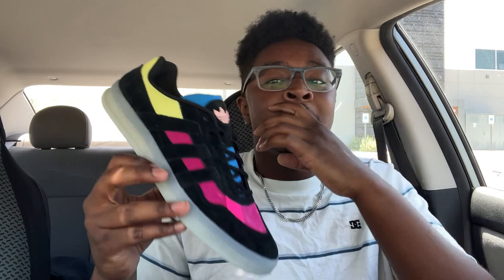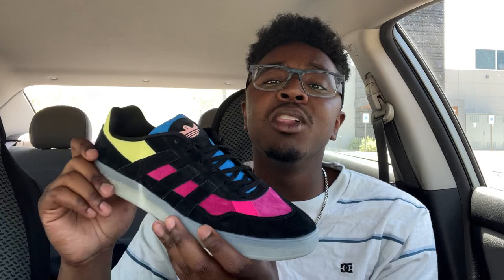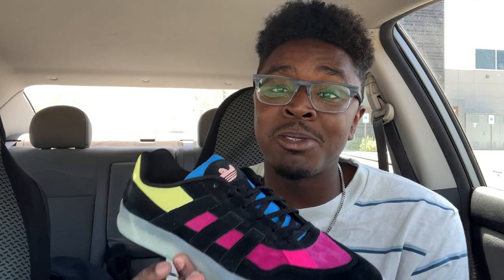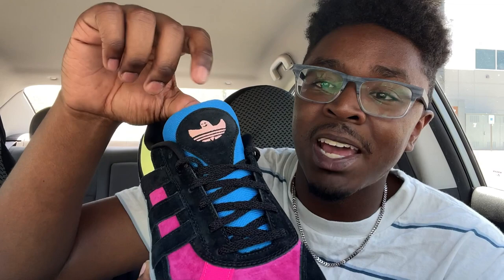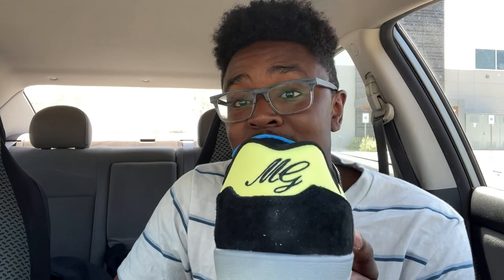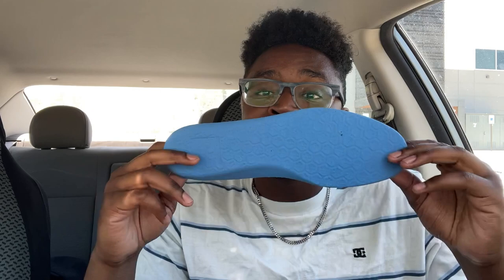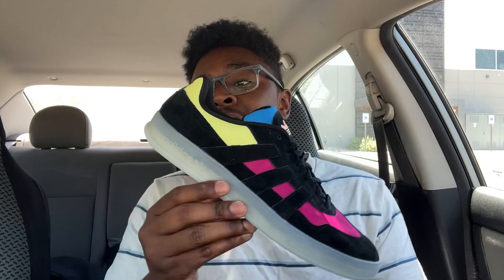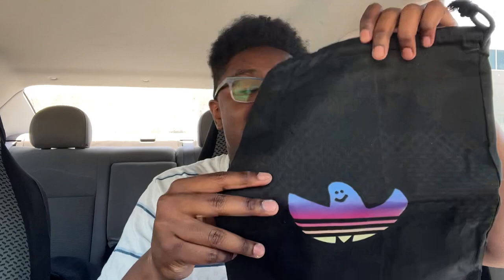Adidas Aloha Super by Mark Gonzales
I FINALLY GOT MY HANDS ON THIS SHOE and this colorway is too sick! The Adidas Aloha Super is by far one of Adidas Skateboarding's most rare shoes that are still being produced. Mark Gonzales and the Adidas skateboarding team went completely nuts with this colorway so it should skate good and definitely stand out! Now that I finally have them, you all get to know the ins and outs of this shoe so you are already prepared for how they should skate when you get your pair. Make sure you guys follow Bby Yoshando for more heat as well. All his links are below!

Bby Yoshando